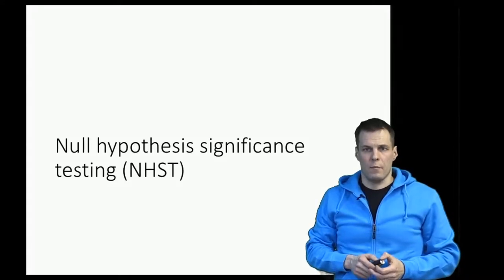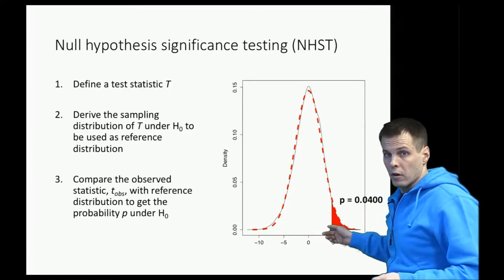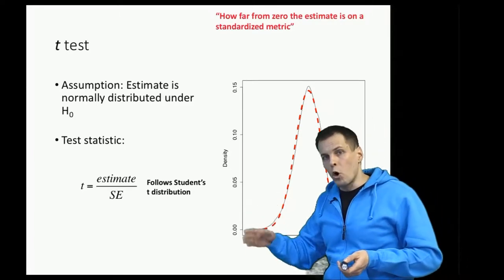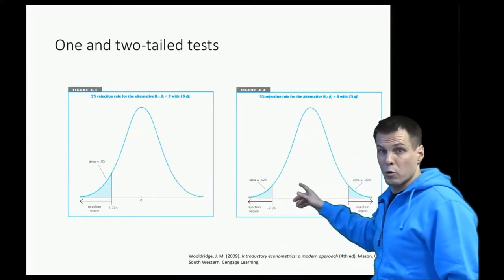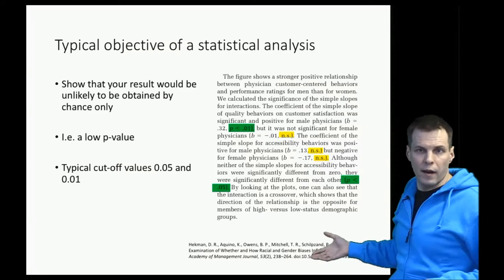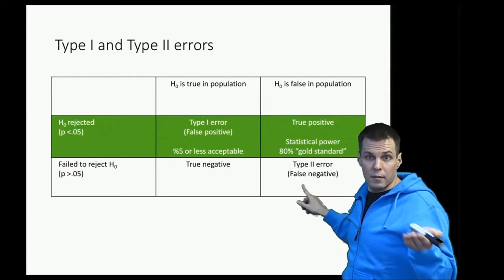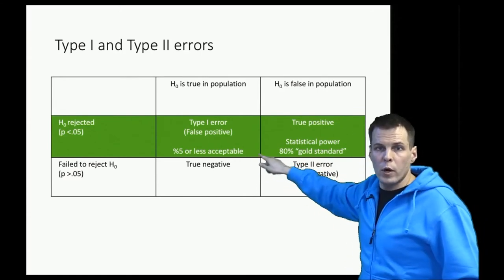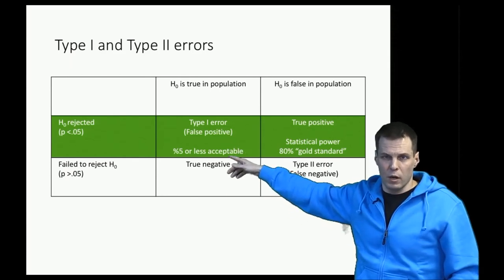Null hypothesis significance testing (NHST)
This talk covers the concept of null hypothesis significance testing (NHST). The premise of NHST is to start with defining an estimation problem that delivers an estimate and define a test statistic along with a null hypothesis. The null hypothesis typically asserts that there's no effect or correlation in the specific scenario being tested. The discussion moved onto an explanation of how to derive a reference distribution based on statistical theory, and how the calculation of a test statistic for comparison leads to the designation of a p-value.

Further, the lecture discussed the t-test, highlighting its assumption of normal distribution for estimates over repeated samples. It also elucidated how a t-test standardizes an estimate by using methods of statistical subtraction and division. The discussion also touched upon, the importance of comparing both ends of the tail - one-tailed and two-tailed tests and why two-tailed tests are preferable. It also explained the flawed ethical practice of switching from a two-tailed to a one-tailed test, highlighting the differences in p-values obtained from both. The lecture ended on a note stressing the ideal thresholds for p-values, the errors involved - false positives and negatives, and the use of statistical power to ascertain these thresholds. It ended with the assertion that the field should focus more on negating false positives due to their larger implications in real-world applications.